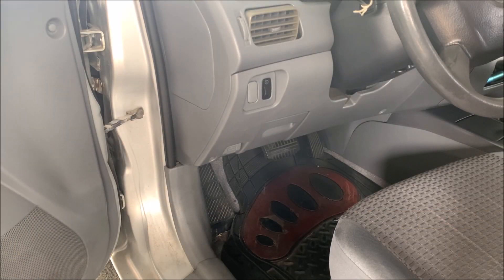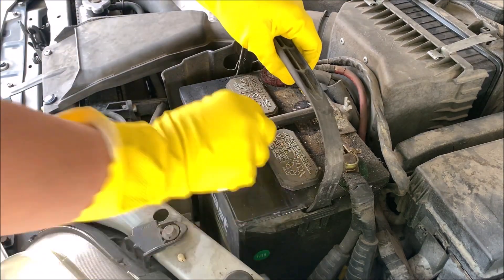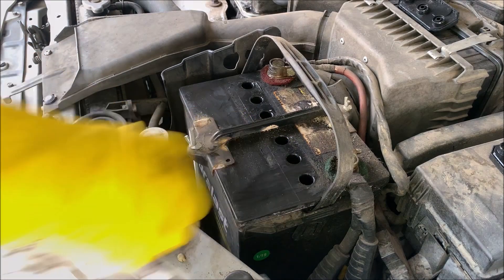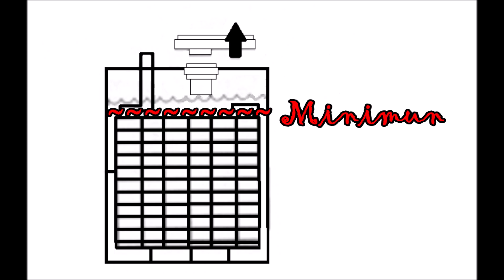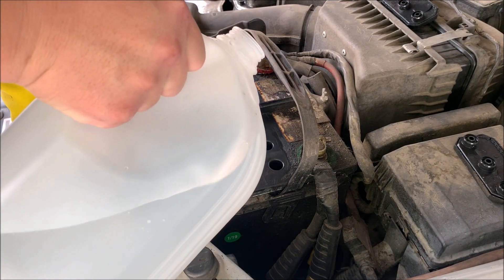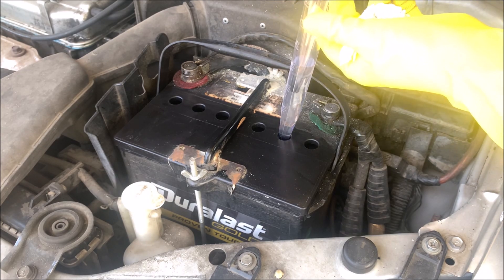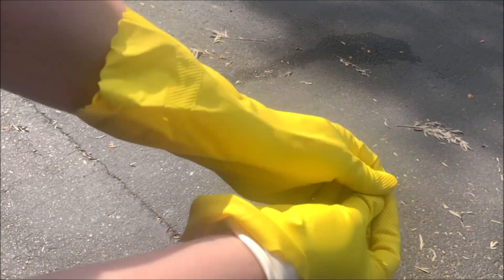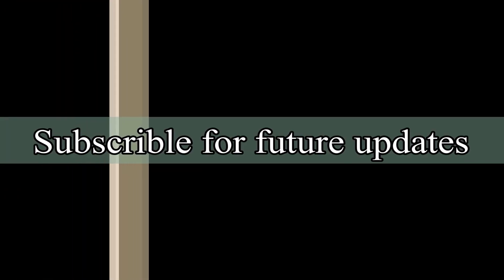Mitsubishi Lancer 2003 ES - Battery Maintenance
The car battery provides electricity to power all the electrical components in your vehicle.

The electrolyte levels in a battery should be check and maintenance a few times each years.

                                            *OE Spec*
⦁ Battery Group Size:  35
⦁ Cold Cranking Amperage (CCA):  520
⦁ Cranking Amperage:  640